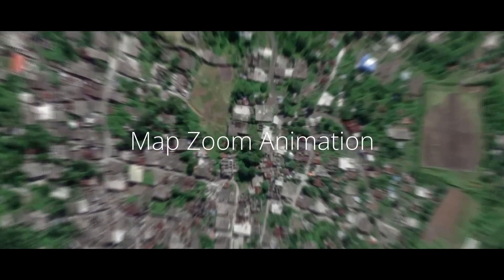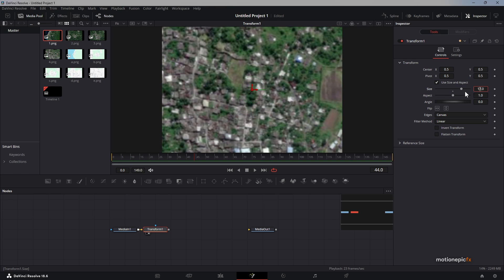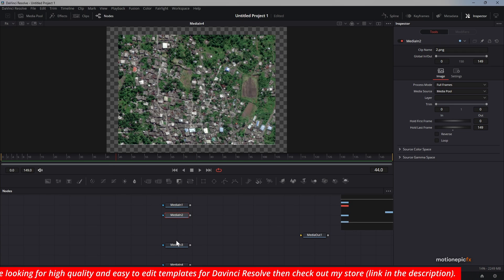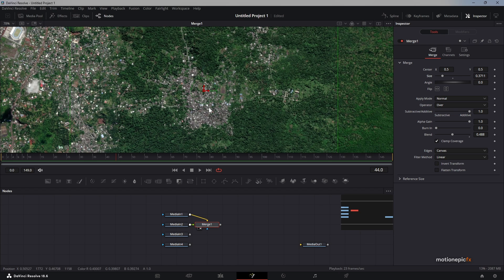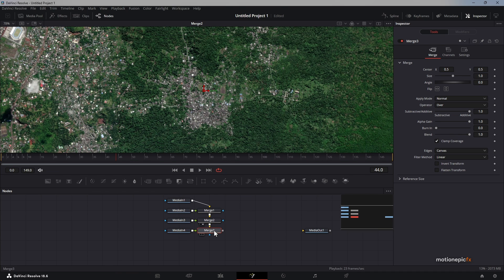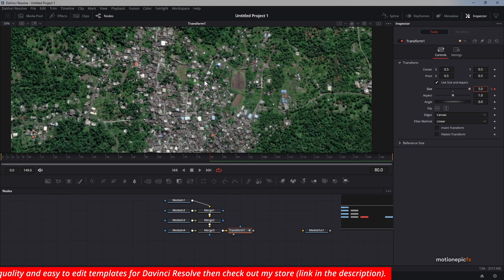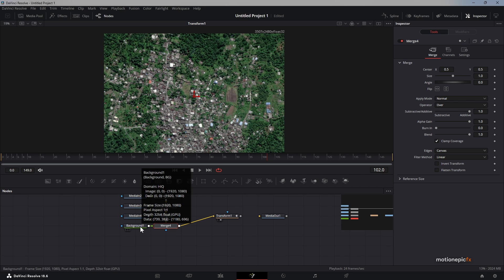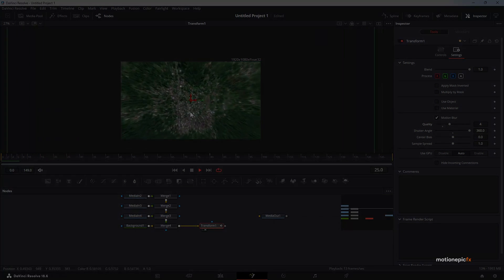Zoom Into Satellite Maps Without Loosing The Quality - Davinci Resolve Tutorial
In this video, you'll learn how to zoom into satellite images without losing the quality when zooming in.